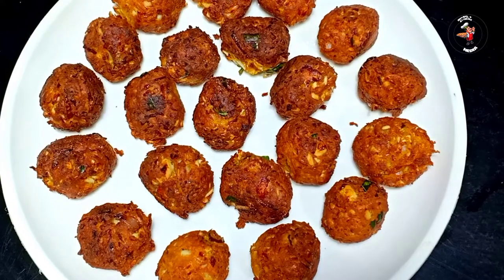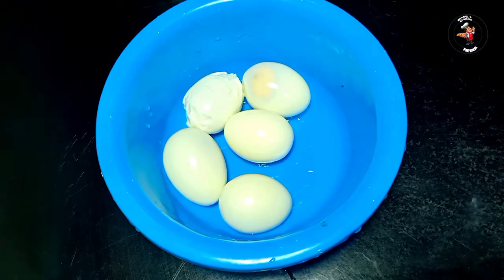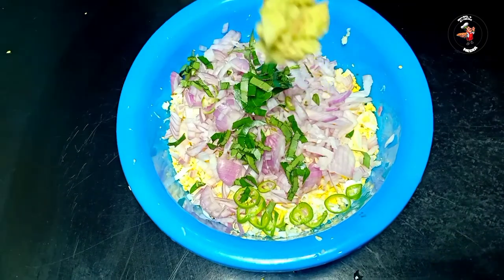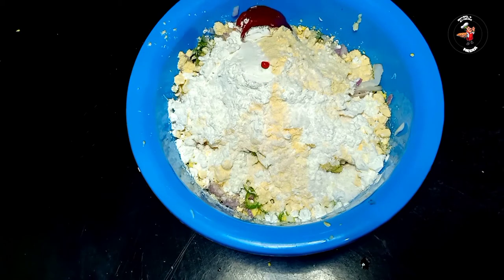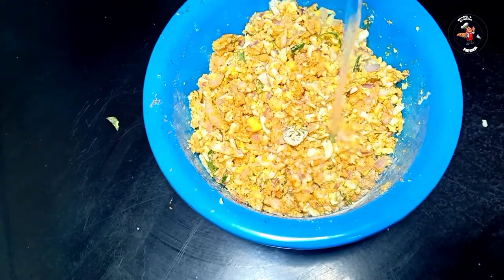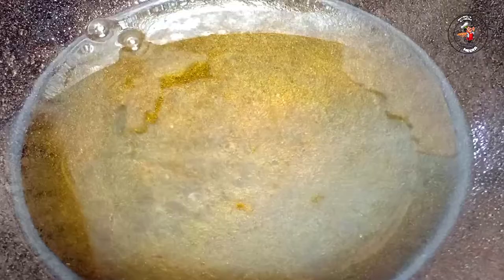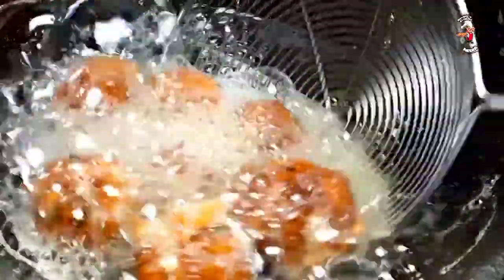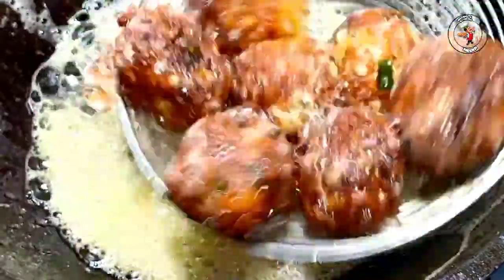മുട്ട ഉണ്ടെങ്കിൽ ഇപ്പൊതന്നെ ഉണ്ടാക്കിനോക്ക് | Quick and Easy Snacks Recipe Malayalam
Totalmedia kitchen

Total media,Totalmedia,
Total Media!!